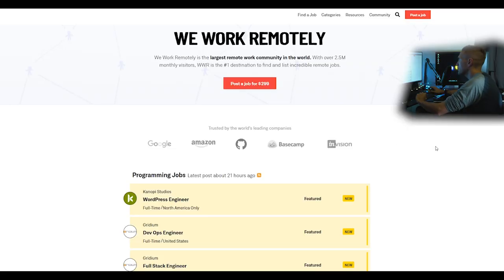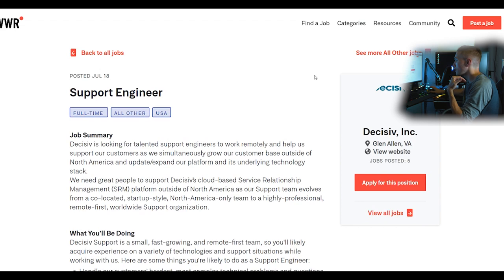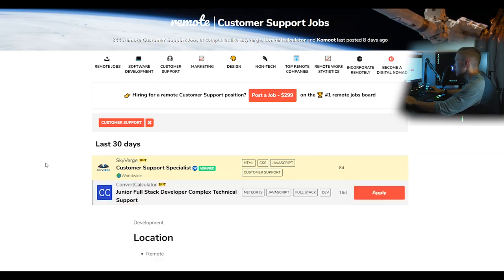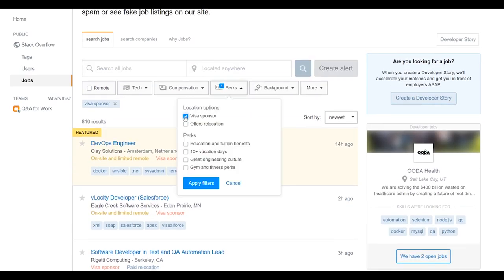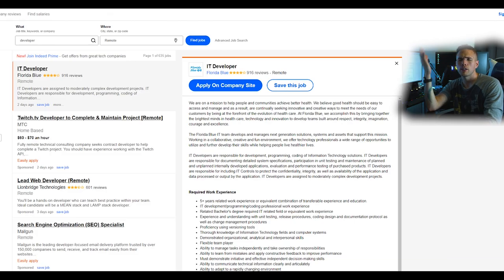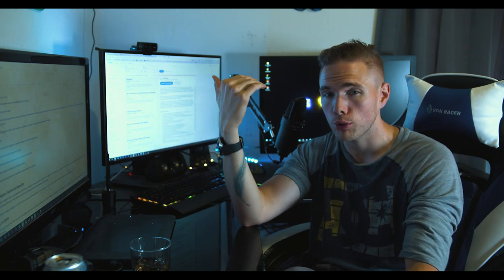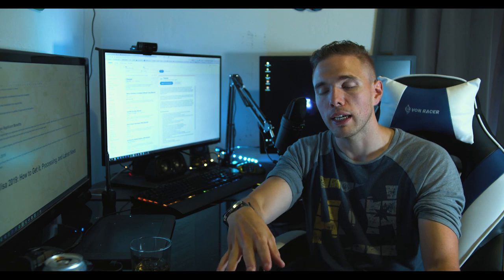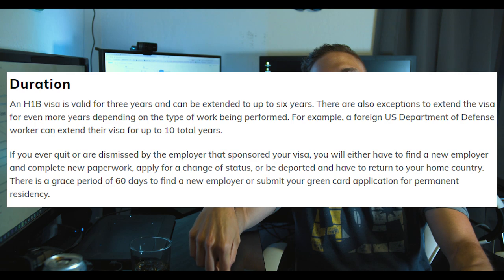How To Find Remote Jobs & Get a Visa